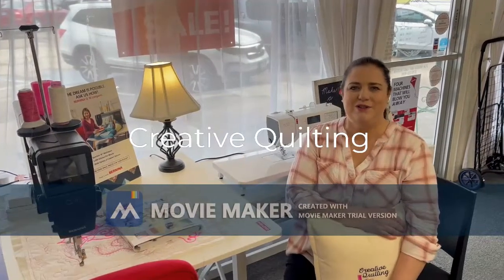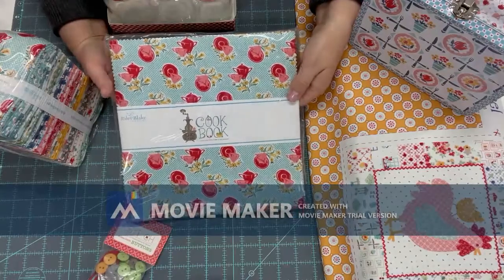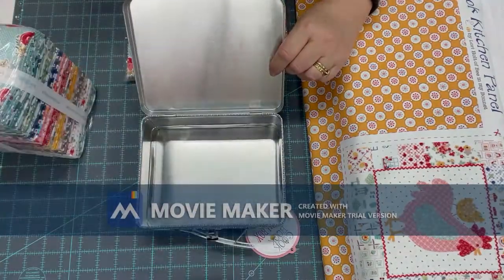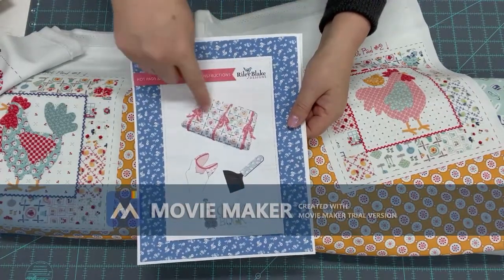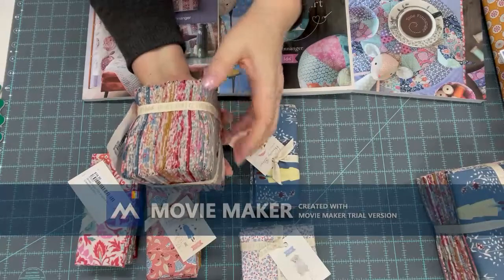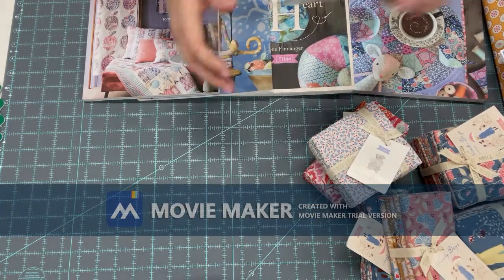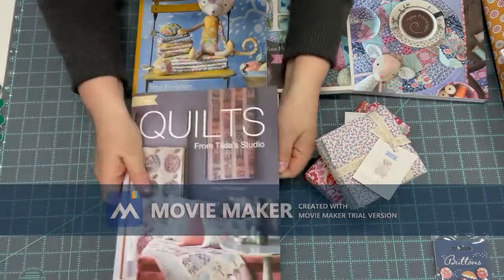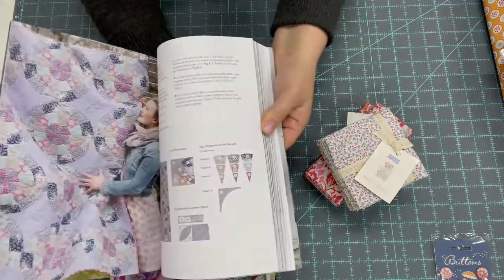Tilda Windy Days and Lori Holt Cookbook/Chicken Salad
Millie from Creative Quilting in Lake Jackson TX  is here to share Tilda Books and Windy Days pre-cuts, Lori Holt Cookbook notions and precuts